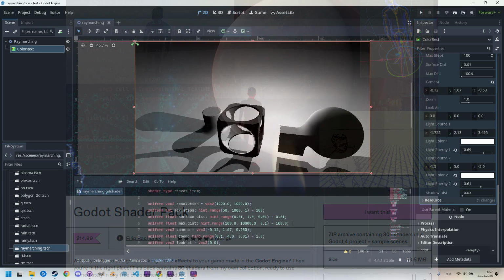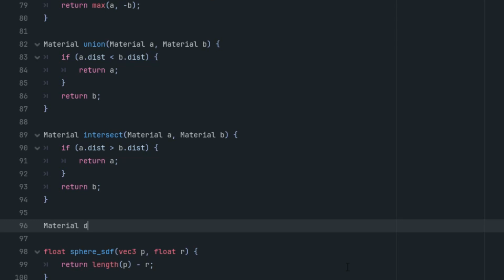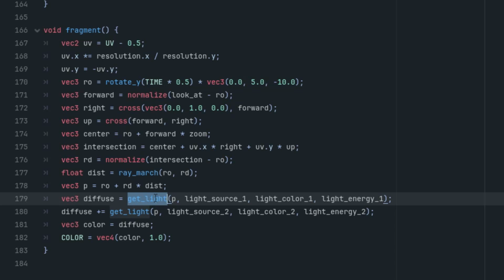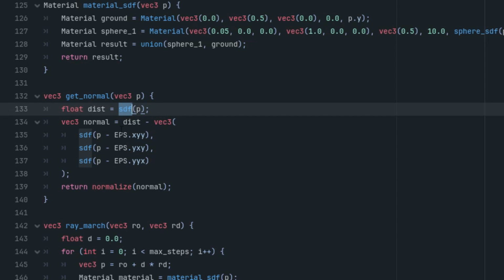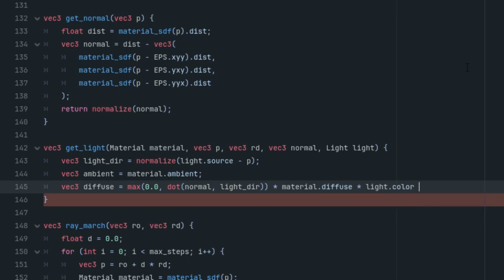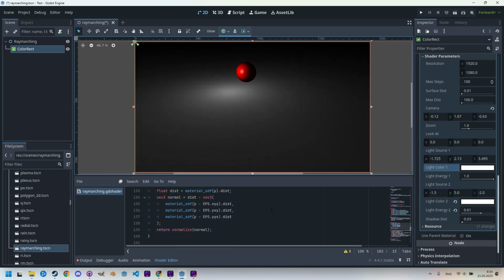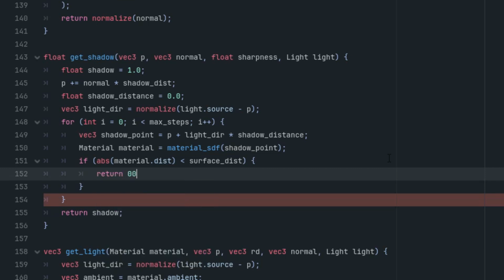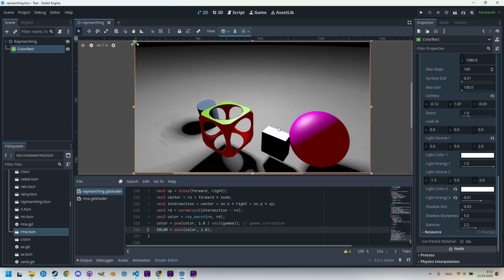Godot 4: Raymarching, part 5 (tutorial)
Hi everybody. Let's continue our series on modeling 3D scenes using shaders and raymarching technology. In the previous fourth part, we managed to render the scene from any position and at any angle, which is very useful in itself, but we were still rendering each object in the same monotonous color. This time, we'll fix that detail and rewrite our code so that we can assign a different material to each object.